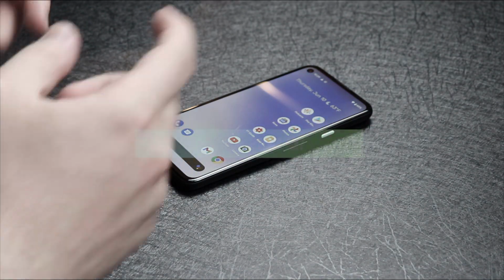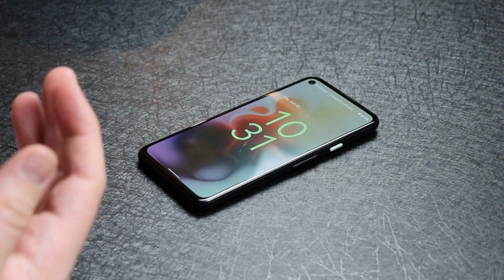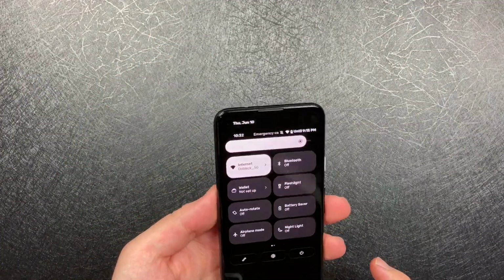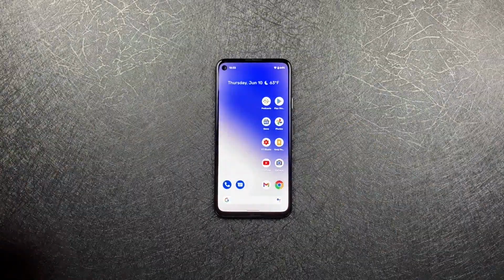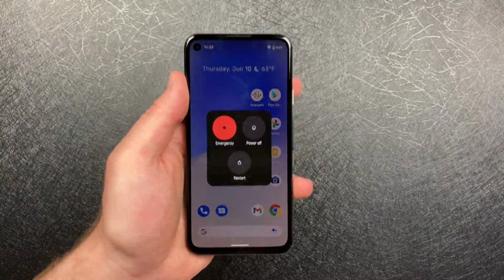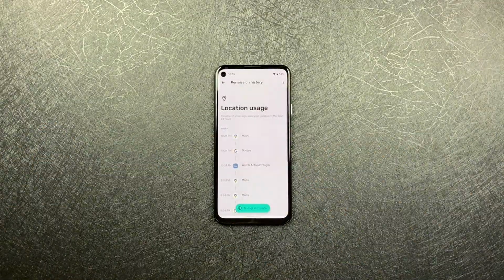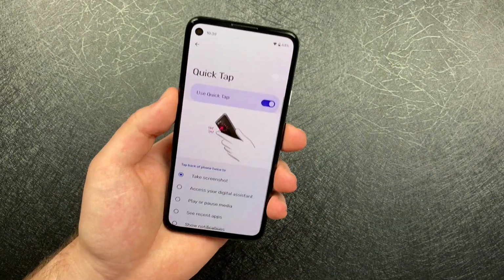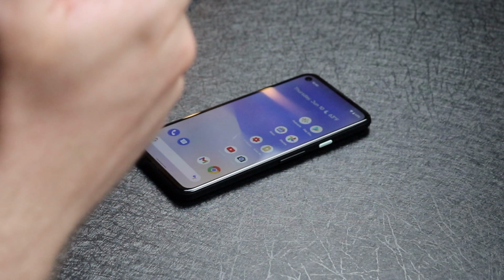Android 12 Beta 2 Hands-On: Pixel 4a!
Android 12 Beta 2 is finally here!! Let's see what's new!

Do you want to try out the beta?

Pixel 4a (Amazon)

My Gear!
OnePlus 8T (Amazon)
Apple Watch SE (Amazon)
Pixel 4a (Amazon)